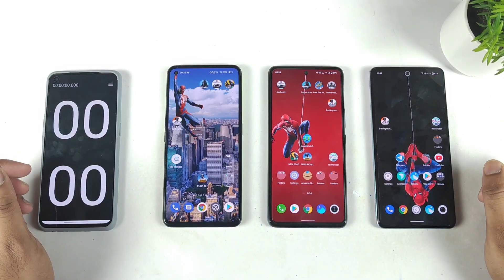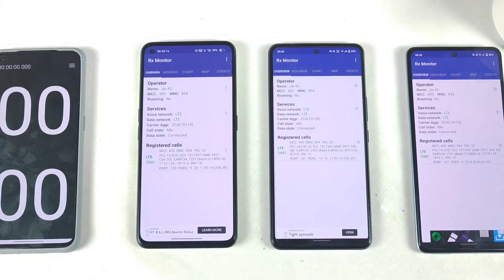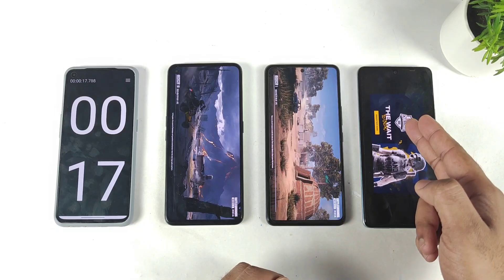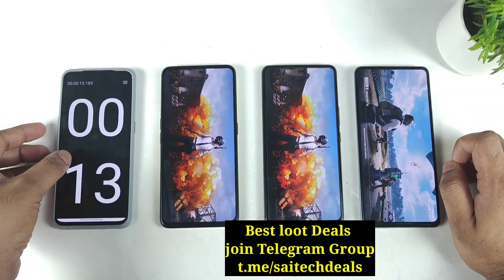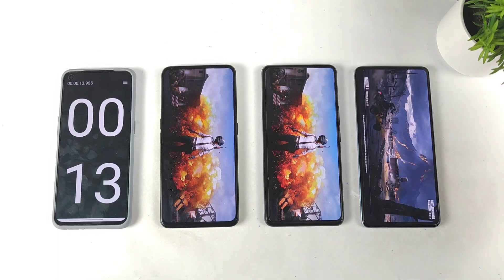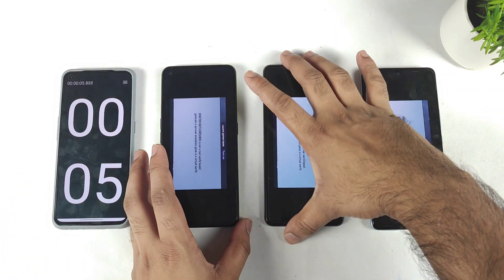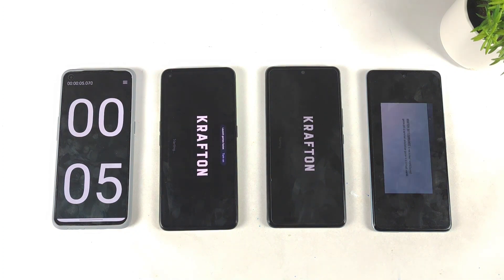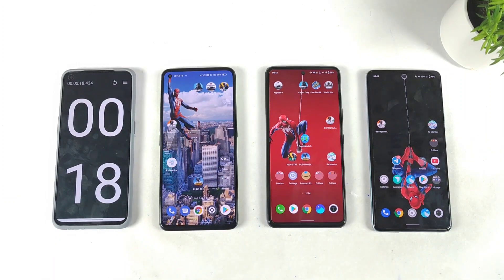iQOO 9SE vs iQOO 7 vs Realme GT Neo 2 Speedtest which will Win Shocking Results 🔥🔥🔥